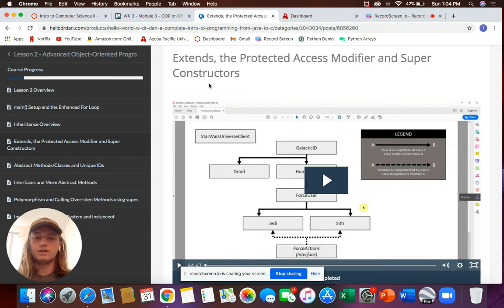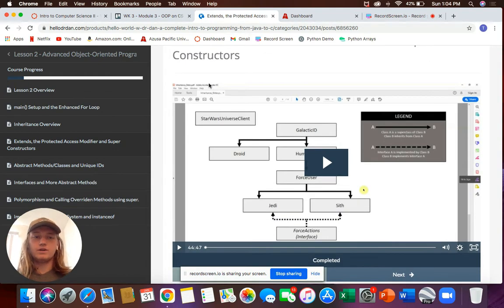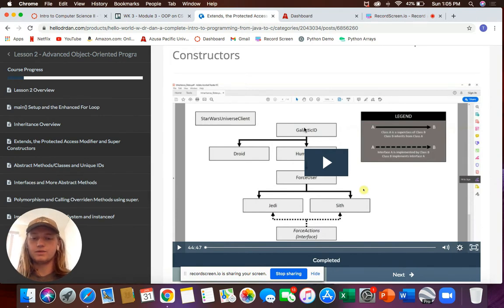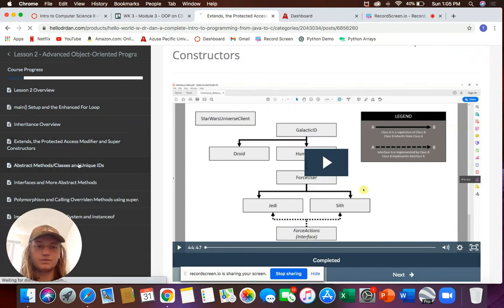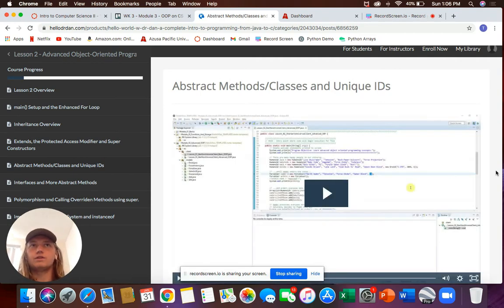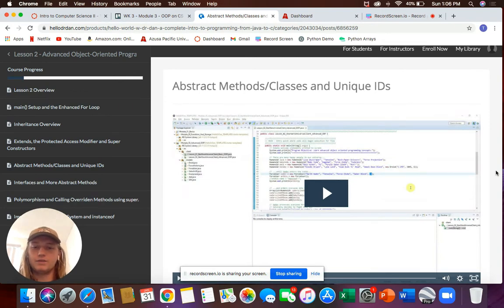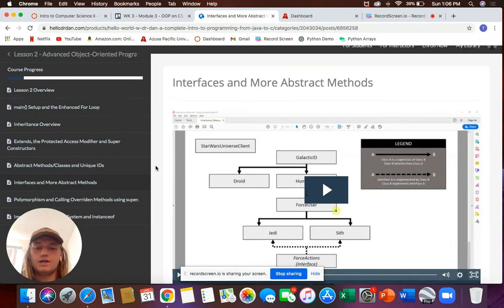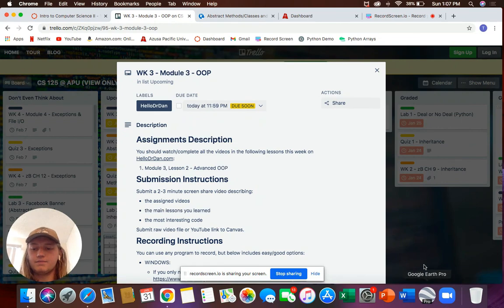Week 3 - OOP Hello Dr. Dan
Week 3 assignment in Hello Dr. Dan for CS 125 at Azusa Pacific University